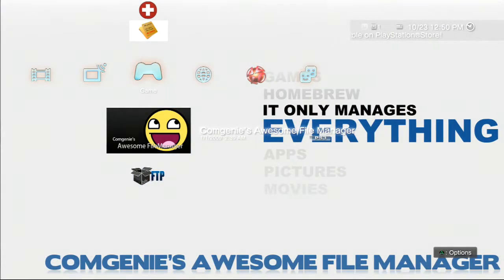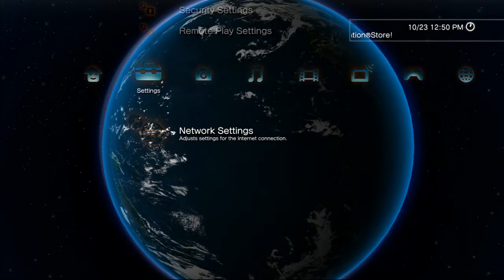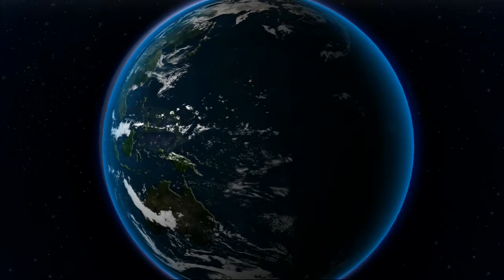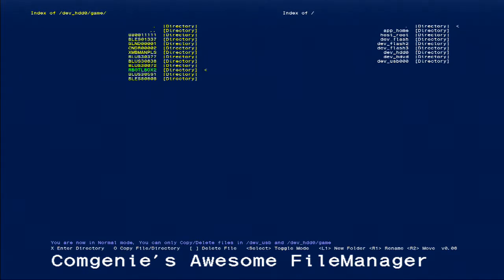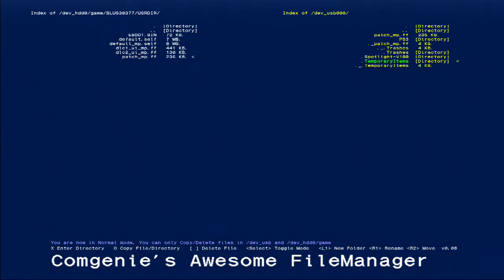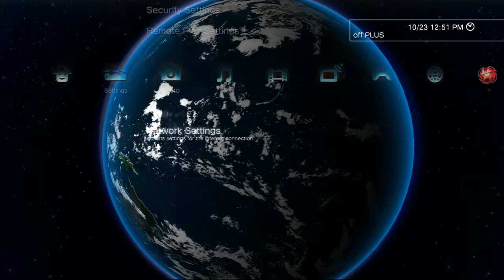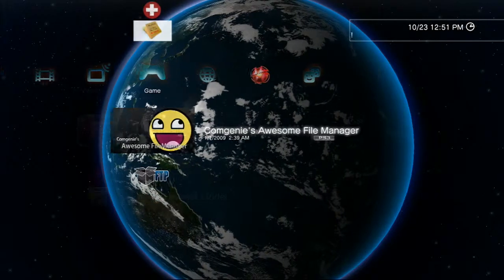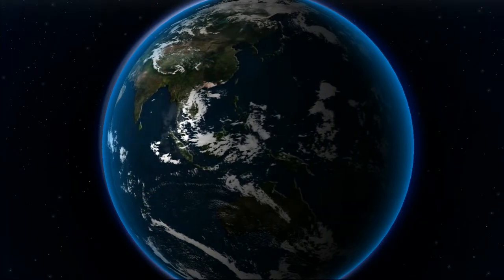How to use Comegenies Awesome File Manager!